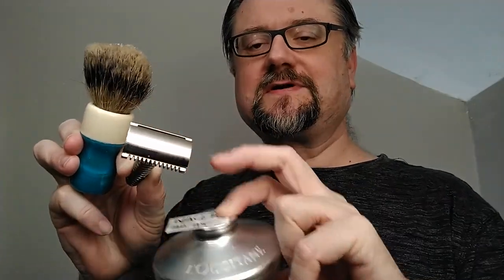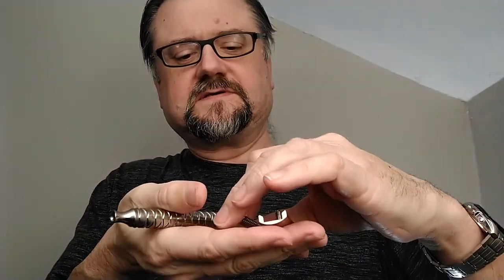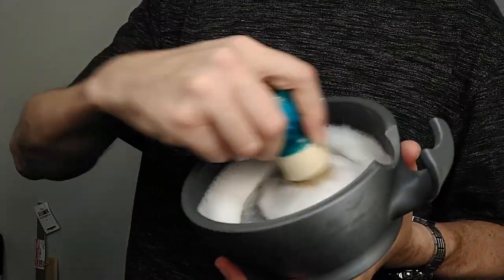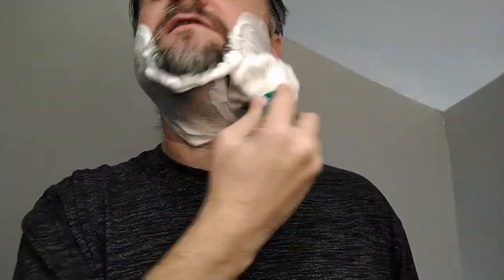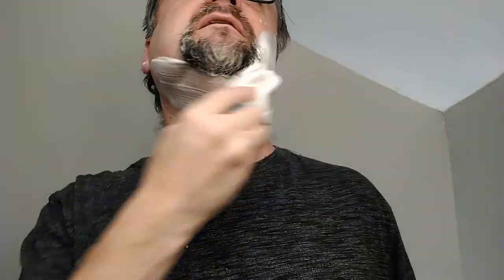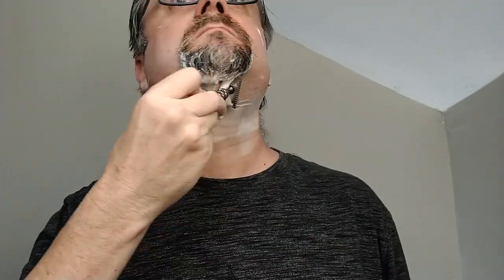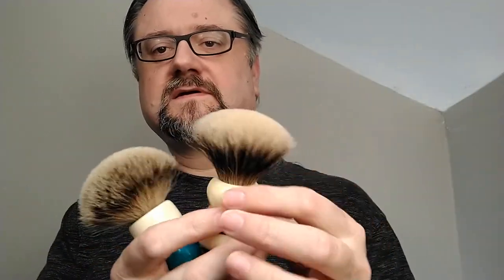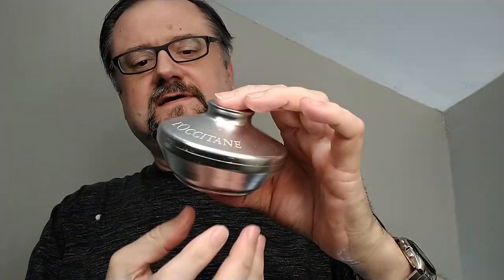Just A Shave: Wolfman WR2 DC .75 - Gillette Nacet (11) - Bvlgari Man in Black - BBW White / Blue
Putting a young Nacet into this great razor, before I send it back to the kind and generous HD Shaves.

This is also the last in my series of "Covid-Nose Scentless Soaps", where I revisited soaps that I hadn't used in a while because maybe the scents don't dazzle me as much as others.  But whose soap bases I want to use because generally I like it.  I only found one or two that I will get rid of because they're just not good enough.  It was an enjoyable ride.

Razor: Wolfman - WR2 Dual Comb .75 Polished
Blade: Gillette - Nacet (11)
Lather: Bvlgari - Man in Black
Brush: Bristle Brushwerks - Unknown Bdgr - White and Pearlized Blue 26mm (1 uses)
Post: Clubman - Gent's Gin

*Razor and Blade Notes* - Wolfman - WR2 Dual Comb .75 Polished ::: Gillette - Nacet (11 uses):
Nice match today.  Comfy shave and a close one too.  Used just the solid bar side.

Razor and Blade Performance/Comfort Rating: 4 out of 5 (Very Good)

*Soap Notes* - Bvlgari - Man in Black:
Description of the Cologne: "an intense composition of amber, leather, spices and woods. It opens with accords of natural rum and luminous spices. Tuberose, iris absolut and leather form the core of the perfume, placed on the base of benzoin, tonka bean and guaiac wood."

Scent: Of course, the soap is not as intense as the cologne.  I just smelled a really nice cologne type scent.  While looking at the scent notes above, I can smell bits of the leather, spices, and some of the other notes, and it is kept from being too heavy with the florals it seems.  I really enjoyed it, though it was not a strong scent during the shave.

Lather: This base starts out a little on the airy side, but after getting it to the face and working it in, it changes to be more creamy and feels great.

Great slickness and razor glide.

* 30 sec load with a Medium-Wet brush
* 2.4 tsp added to make lather

*Brush Notes* - Bristle Brushwerks - Unknown Bdgr - White and Pearlized Blue 26mm (1 uses):
I'm unsure what badger this is.  Definitely a 3-band.  But it could be a high mountain white that doesn't have super soft tips.  Or it could be a lower grade silvertip.

In any case, it was enjoyable.  Easy splay and soft feel.

A little ropey, as I like to call it, due to it bending over and letting you feel the sides of the bristles sometimes.

**Shave Quality**
During the Shave Feel:
 Neck: Felt blade but comfortable
After the Shave Closeness:
 Cheeks: Near BBS - About as close as I'll ever get